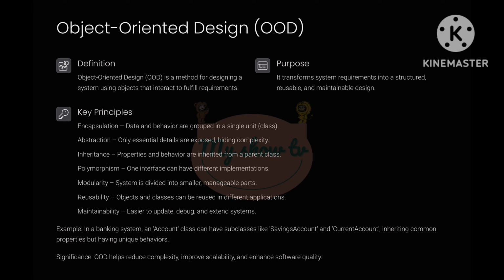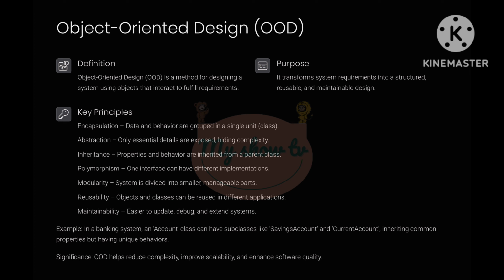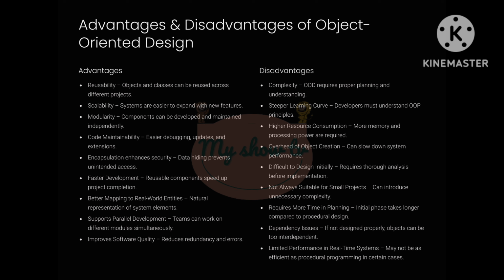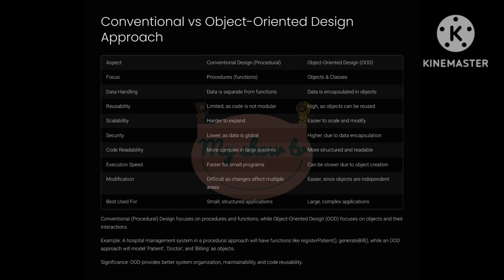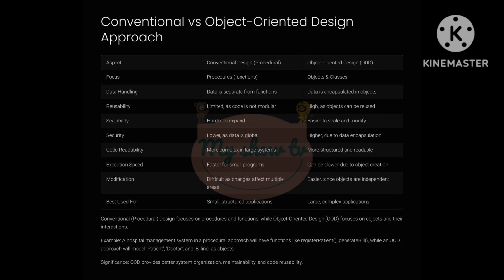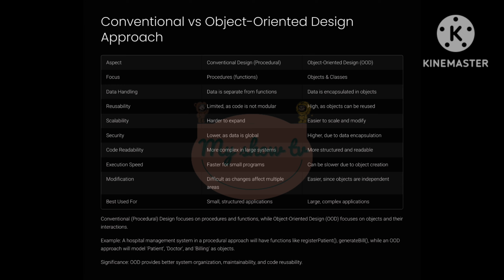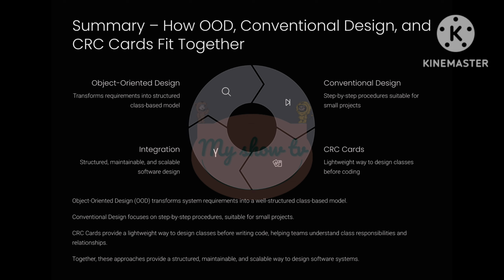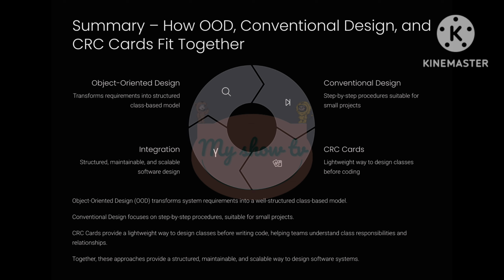L 9 Object Oriented Design, Conventional v/s OO design approach, Design of CRC cards